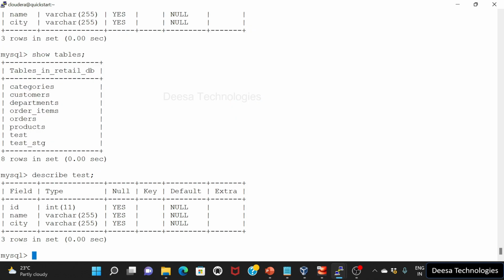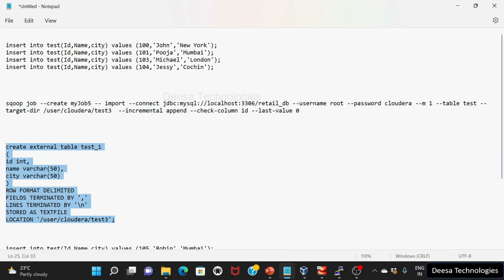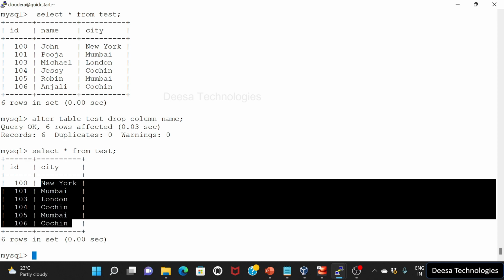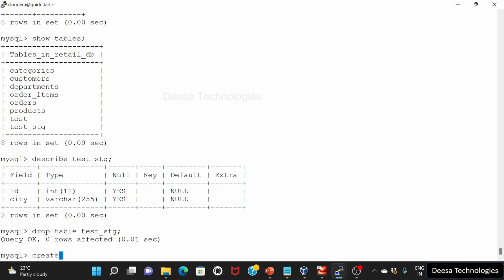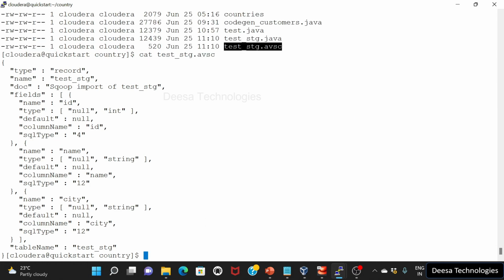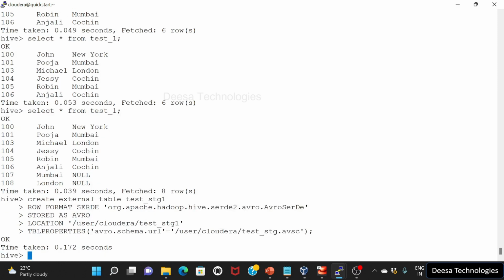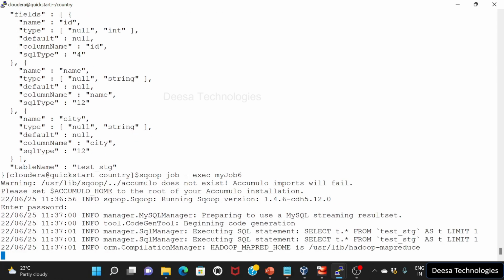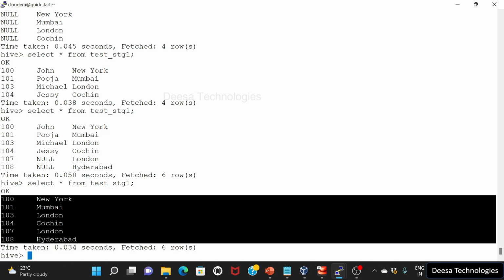Mastering Schema Changes in Hive: Proven Strategies for Effective Data Management!